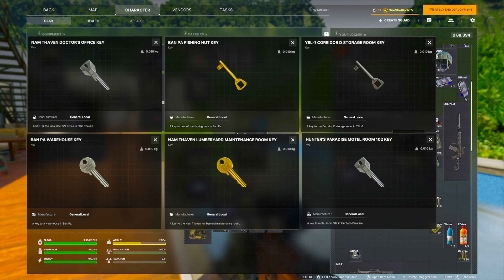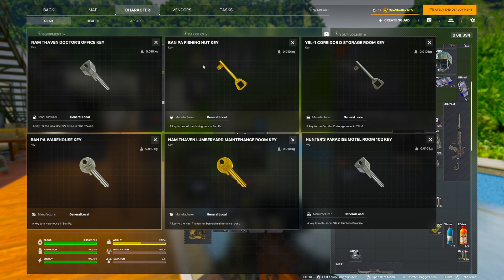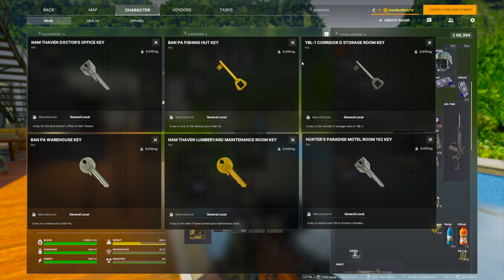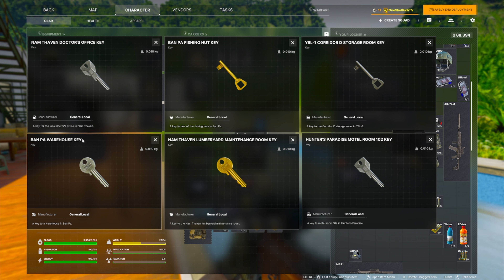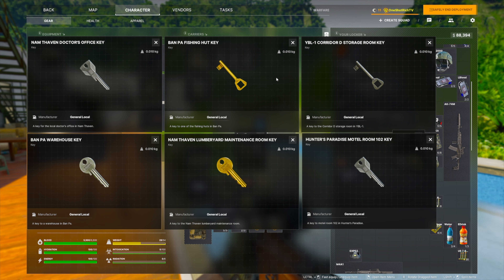Key Guide | *WHERE* To Find | Gray Zone Warfare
Have you been curious how the key system works in Gray Zone Warfare? Well hopefully this video explains how to go find the key you may be missing for your quest!

Stay Subbed for more quest guides and tips!